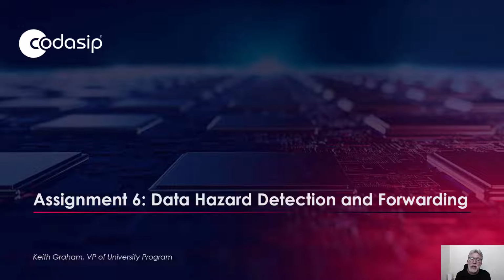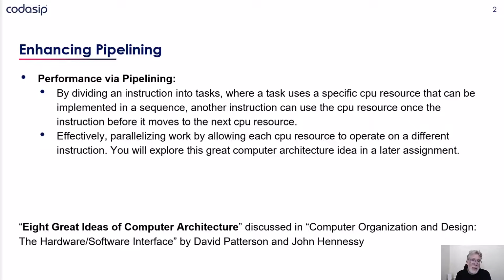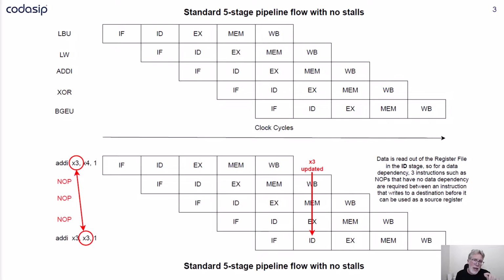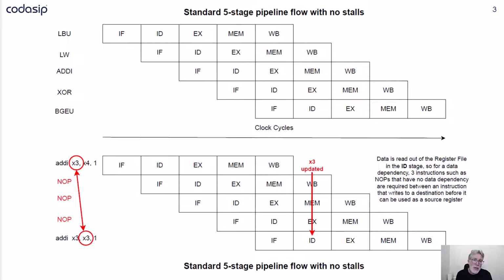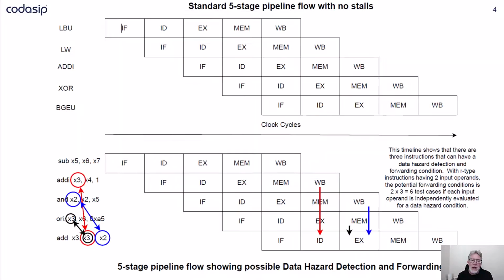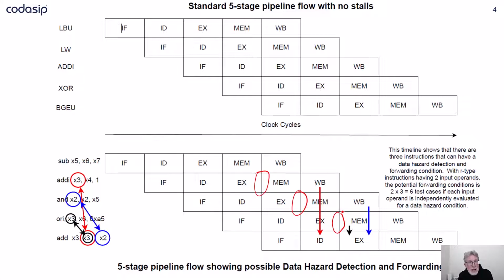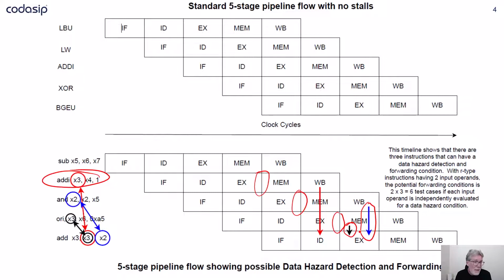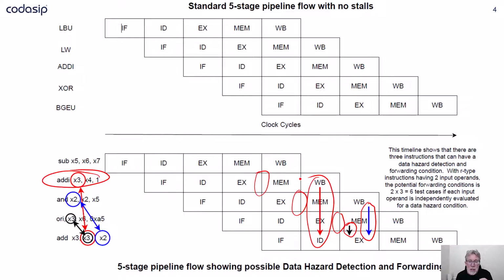Assignment 6: Data Hazard Detection and Forwarding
In pipelining a processor, Data Hazard conditions can exist that can negatively impact the performance of the processor.  If an instruction in the pipeline requires the result of a prior instruction that has not made the result available to the instruction through the register file, the processor will need to stall until the data is available for the instruction to proceed.  This assignment explores detecting these data hazard conditions and instead of negatively impacting the processor performance via a stall, you will be forwarding the result of the prior instruction not through the register file, but through a multiplexer in the Execute or Decode stage.